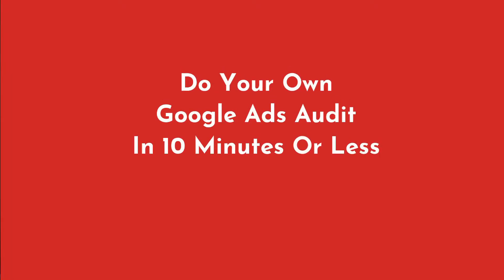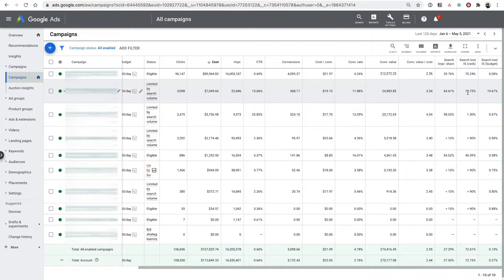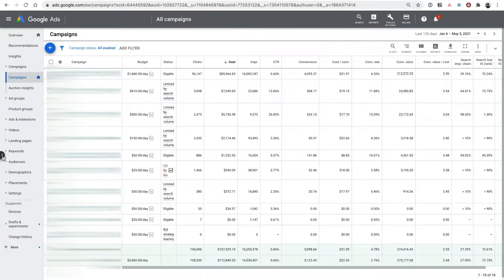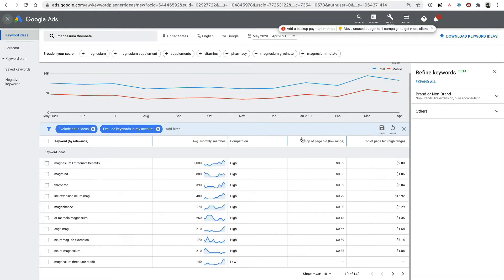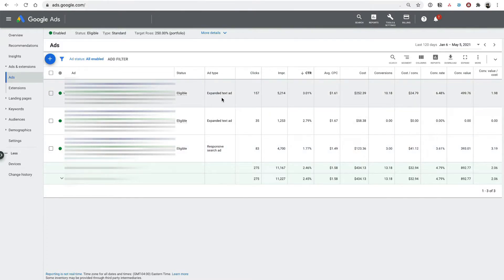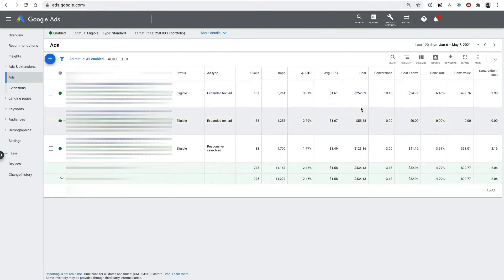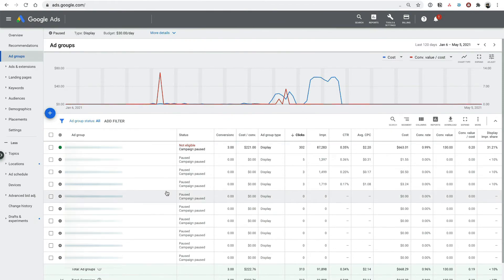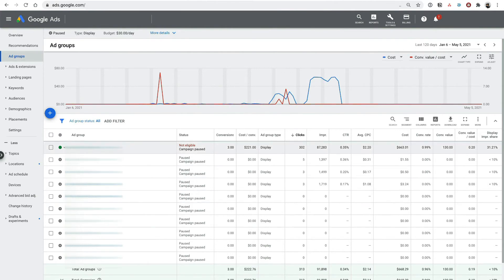Do Your Own Google Ads Audit For Ecommerce In 10 minutes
⚠️ Does your agency suck at Google Ads for Ecommerce ⁉️
If you’ve ever wondered this, then you will LOVE this Google Ads audit for Ecommerce checklist that I will share with you in this video 💪
It’s a super simple process that you can perform yourself in just 10 minutes.
After you’ve done it, you’ll have a clearer sense of how well your agency is actually doing on your PPC account.
Some of the things you will learn include:
⭐️ Quickly spotting money left on the table with 4 easy columns
⭐️ Spotting when an agency hasn’t paid attention to your account
⭐️ Making sure they use all the latest ad types
⭐️ Checking your Shopping product feed for obvious errors
You’re going to be able to check all of this and more in under 10 minutes. And, hey, it might just save you from working with a PPC agency that is wasting your money by not pulling their weight!

🕑 Timestamps:
00:00 Introduction
00:46 Google Ads audit checklist (Video tutorial)
16:59 Summary and Conclusion